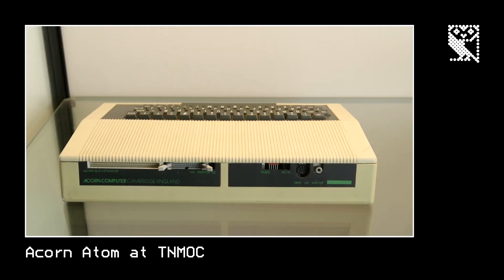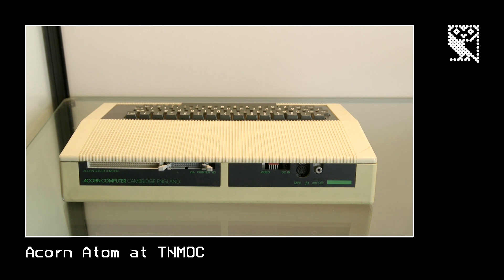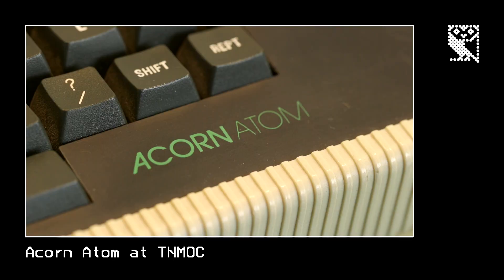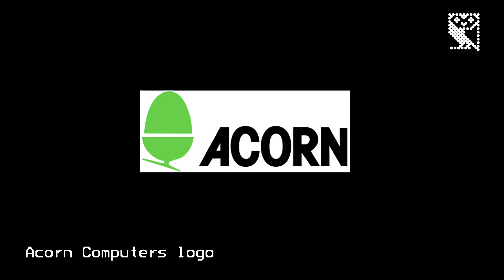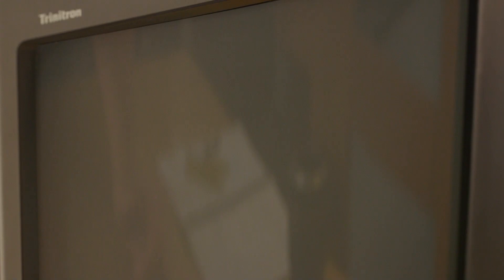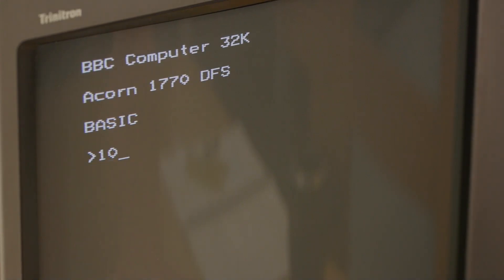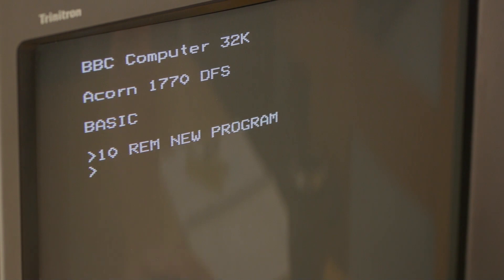BBC Micro at 40 - Alex van Someren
Tech investor Alex van Someren on the excitement of debugging Acorn Computers’ BBC Micro during his school holidays.